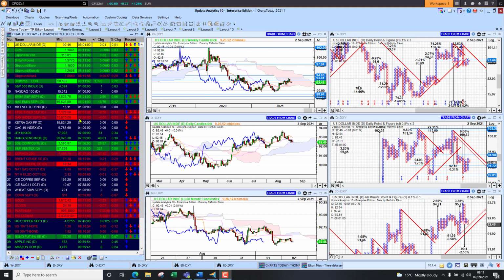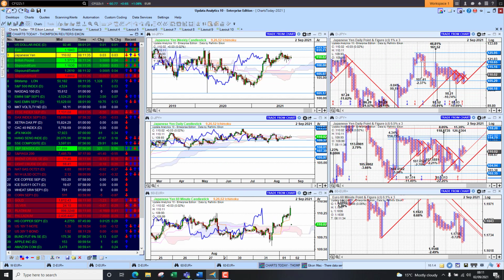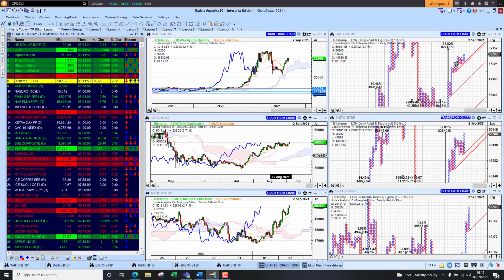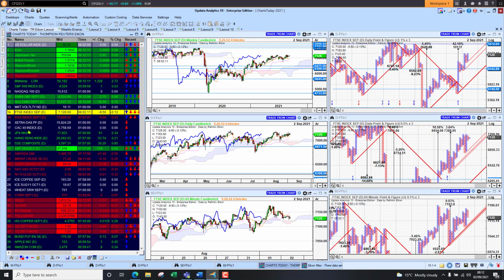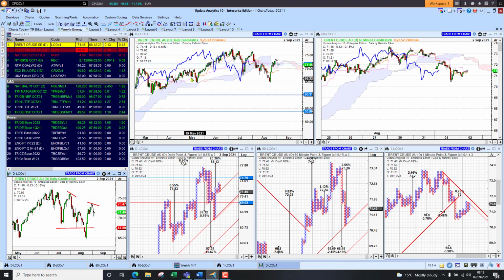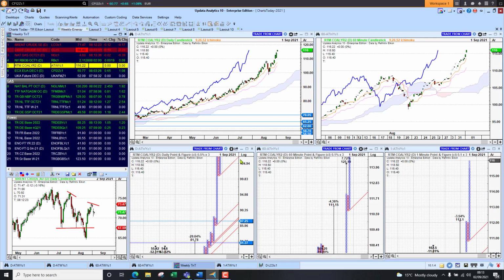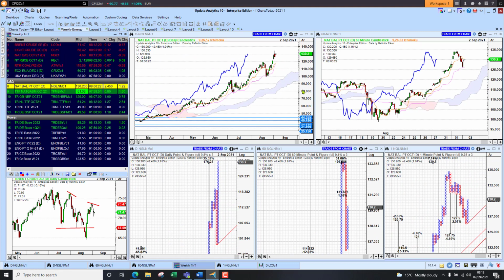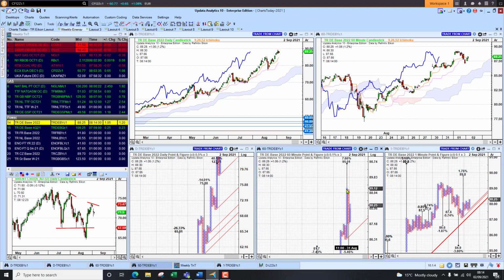Charts Today – 02 Sep 2021 – Markets flat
Dollar weak, Bitcoin back above $50K. US stocks set to open flat based on futures. Europe, Asia flat. Gold steady. US bond yields hold 1.30. Crude oi lower, European Energy up.